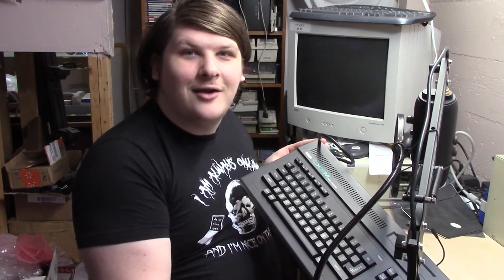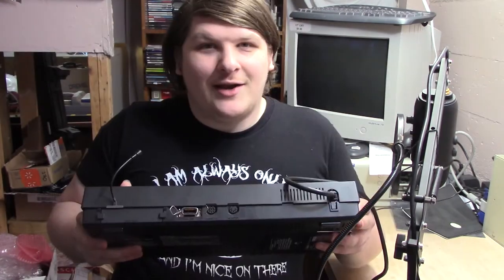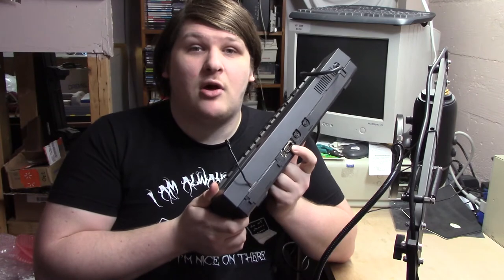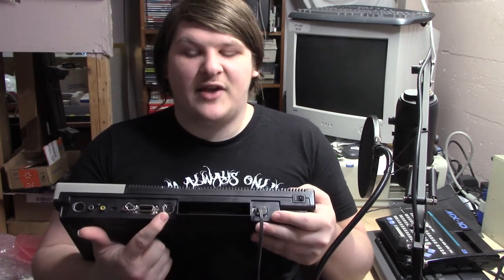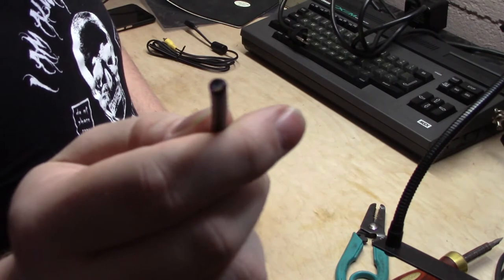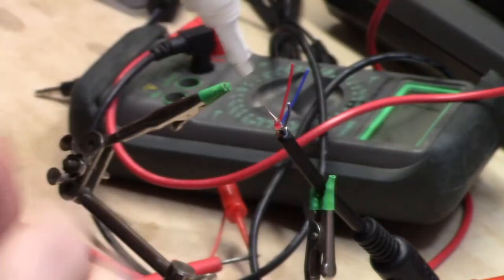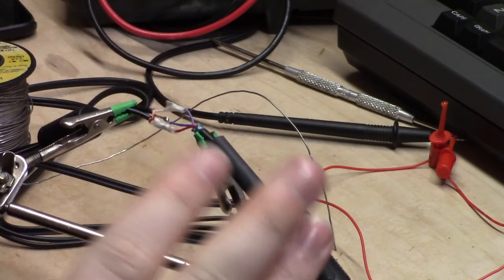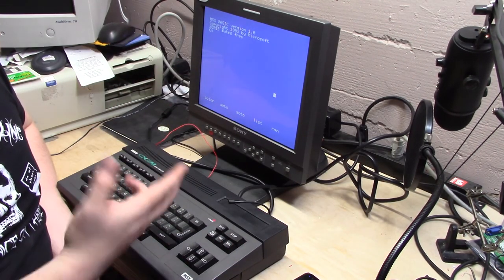Yamaha CX5M Part 1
Here's a video where I make lots of mistakes!

I got a new MSX because I have no self control. This is part ONE of this video, where I talk about the device, about MSXes in general, and go through the process of building (and screwing up) a video interface cable for it.

The NEXT video will demonstrate how the device actually works, and will be uploaded, uh, soon.

- If you need high quality cables for old game consoles and computers, this website can help.